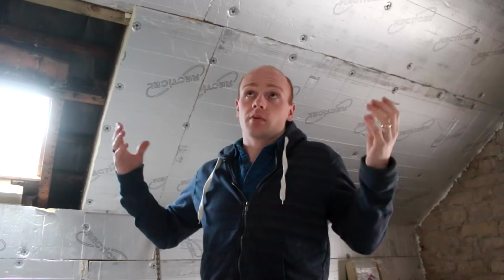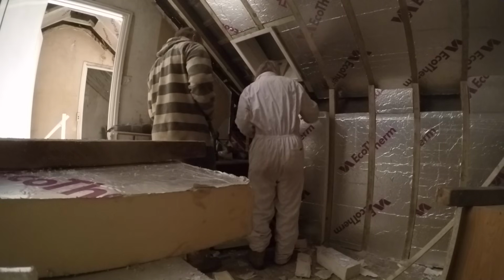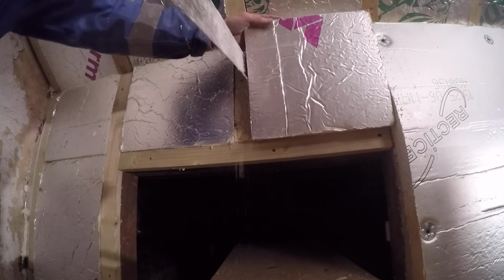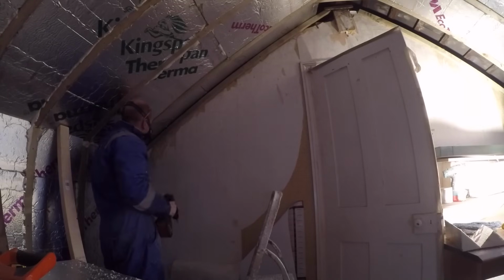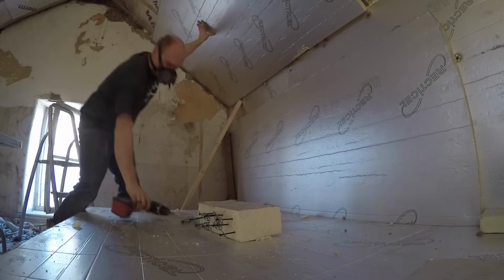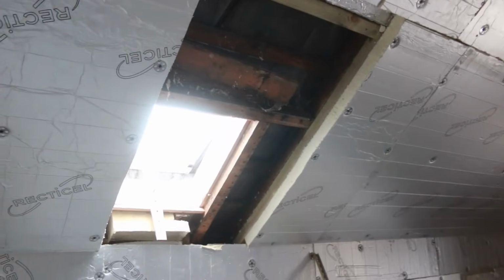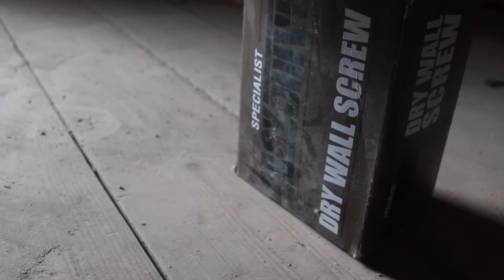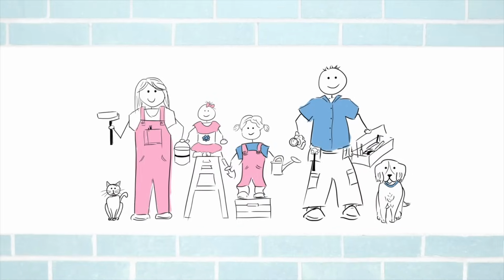Insulating Between & Under Rafters | Loft Conversion Project 4.0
Time to get the insulation finished and get this place warm!